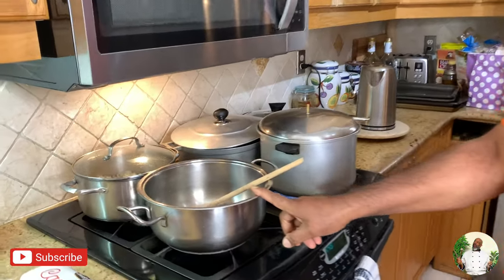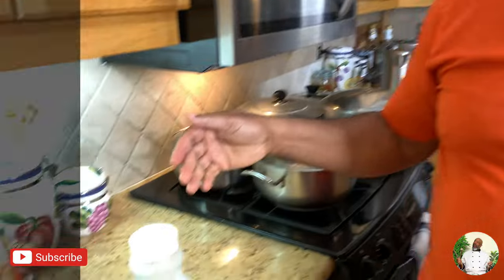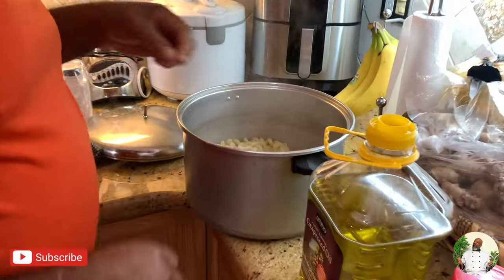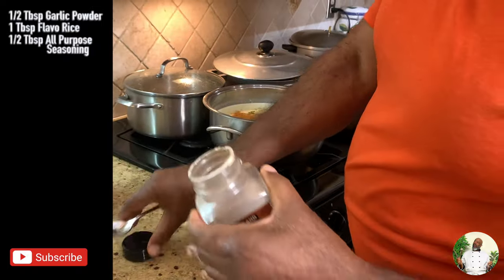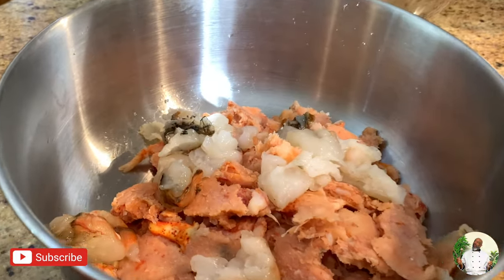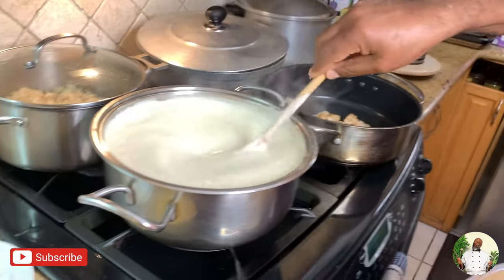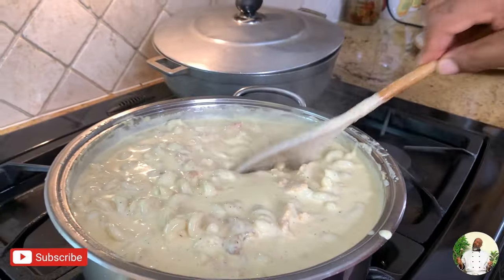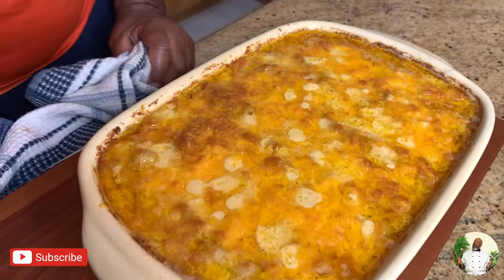How to make LOBSTER Mac & Cheese! | Deddy's Kitchen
Today we're learning how to make Deddy's NEWLEY famous Lobster MacAndCheese! There's LEVELS to making a mouth watering MacAndCheese and now that you're learning Deddy's version...you're about to set yours apart from the rest! Welcome to Deddy’s Kitchen!